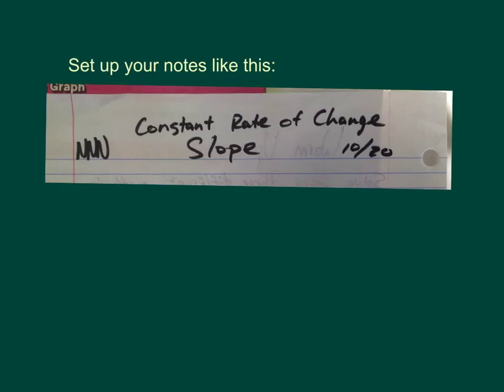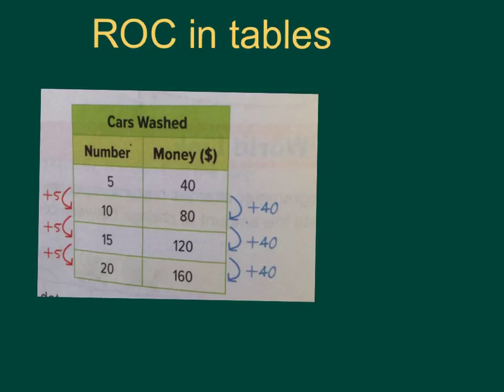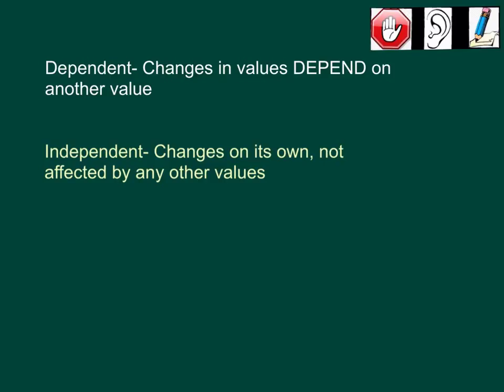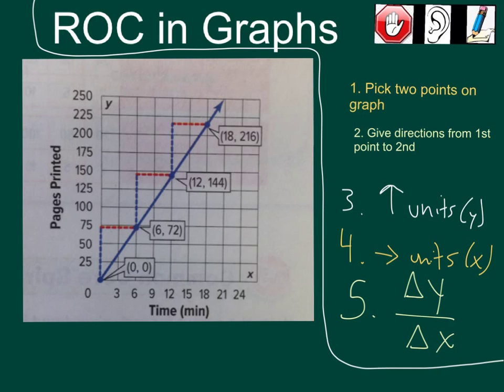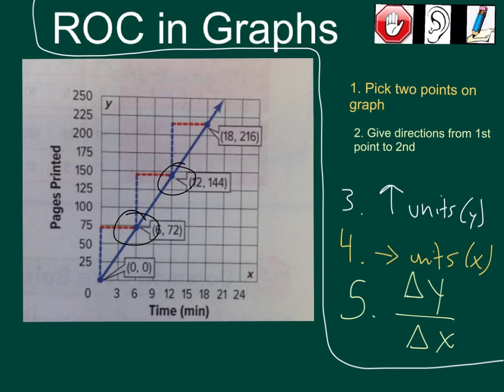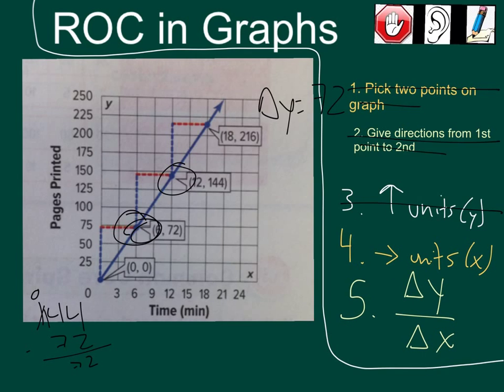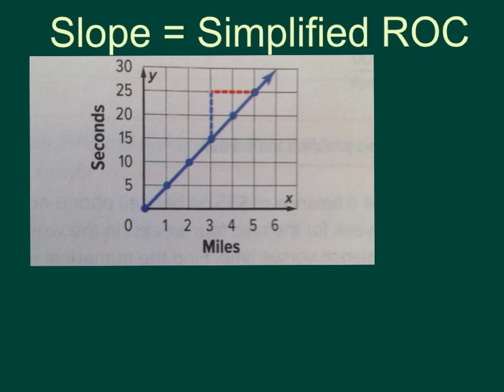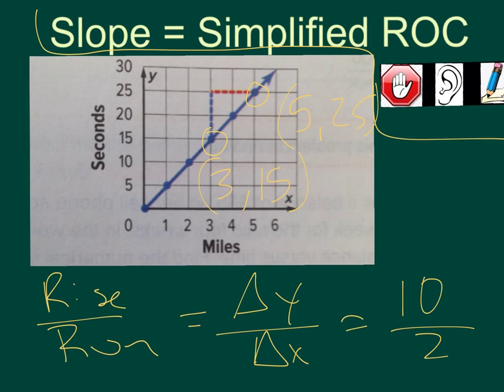Rate of Change and Slope